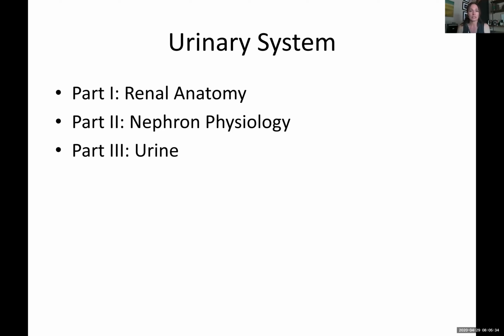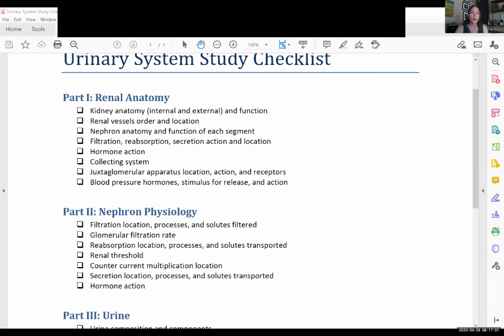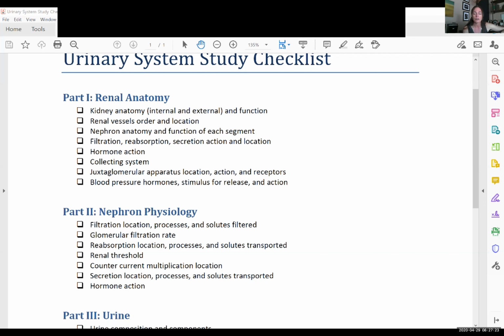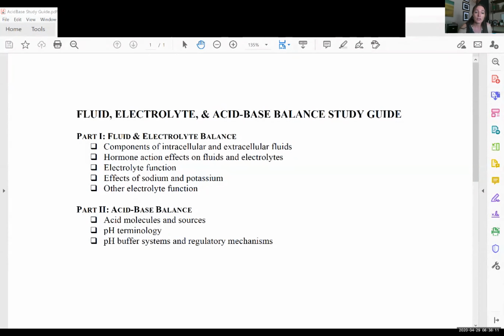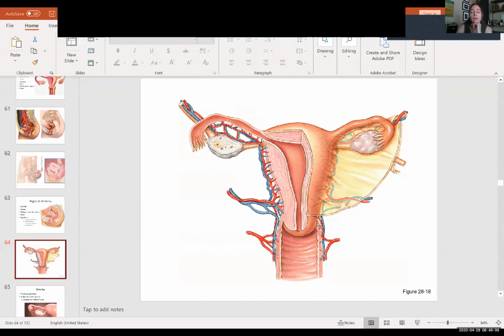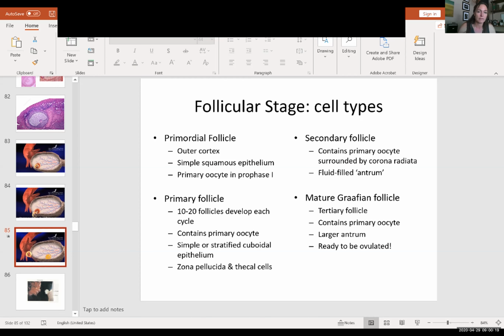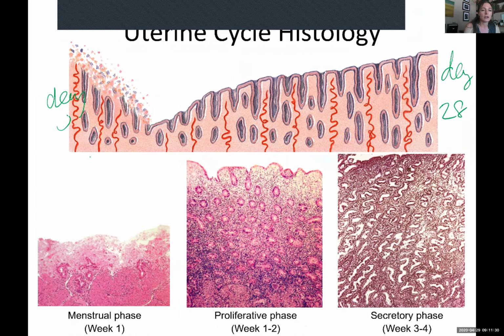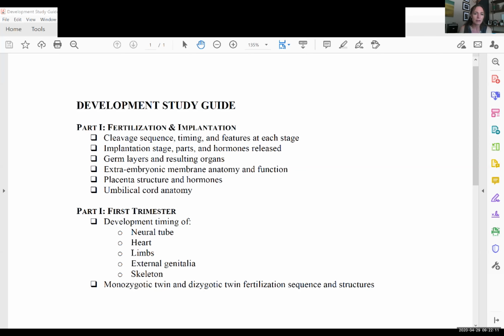BIO 202 Unit 4 Review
Urinary system
Fluids, pH
Reproductive system
Development